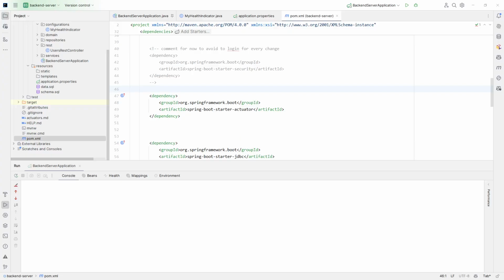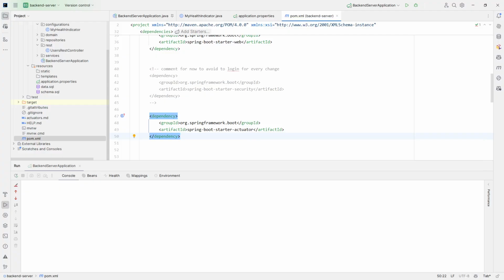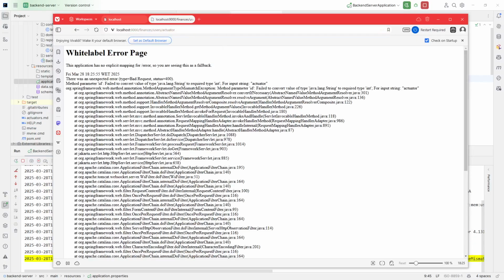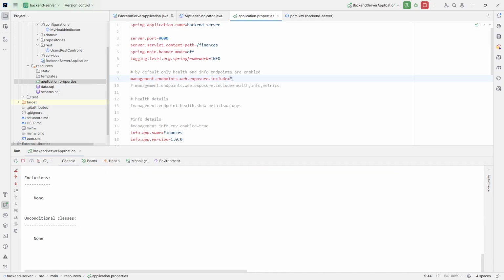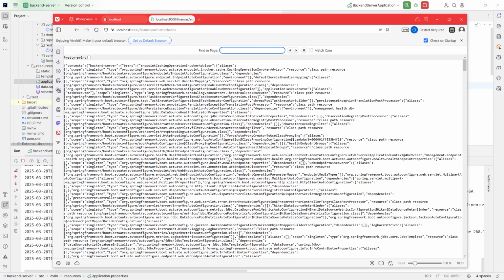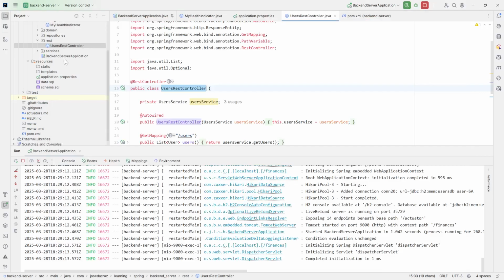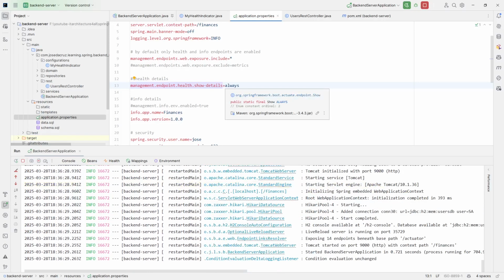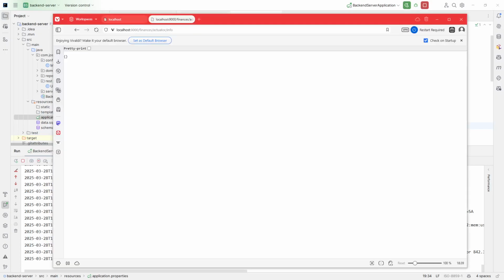Learning Spring Boot from Zero to Cloud: Part 13 - Actuators, Health and Observability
In this video, we dive deep into Spring Boot Actuators, Health Indicators, and Observability—essential topics for ensuring your applications are resilient and well-monitored. You'll learn:

✅ How to Enable Actuators and control access securely.
✅ Customizing the /info endpoint to expose meaningful metadata.
✅ Modifying the Health Indicator display using a custom Spring bean.
✅ How Actuators integrate with Prometheus & Monitoring Tools like Grafana.
✅ Why Observability Matters in modern microservices architecture.

By the end of this lesson, you'll understand how to monitor and fine-tune your Spring Boot applications for better performance and reliability.